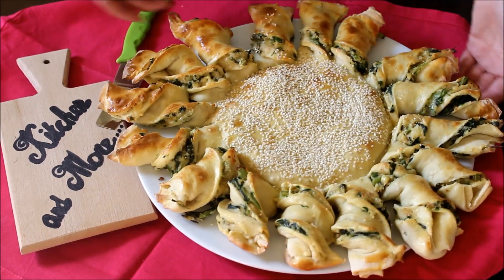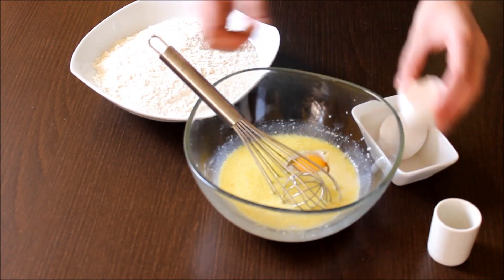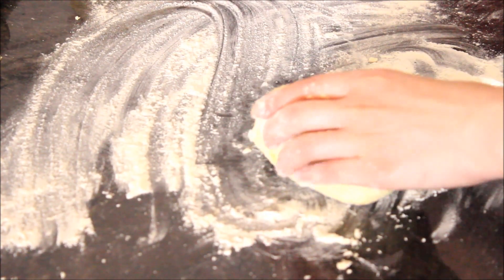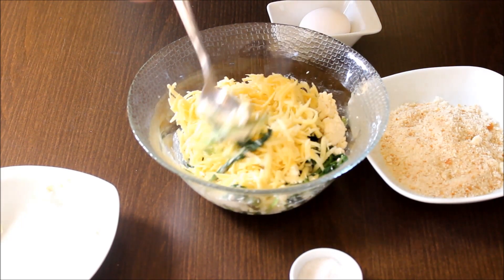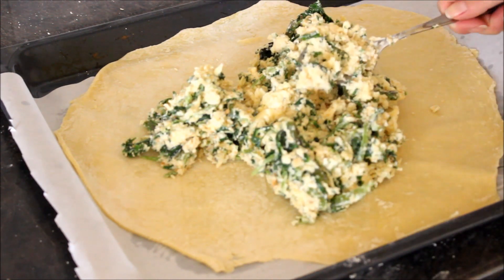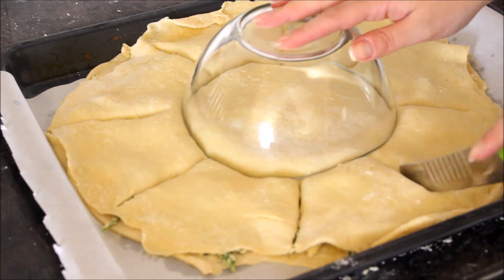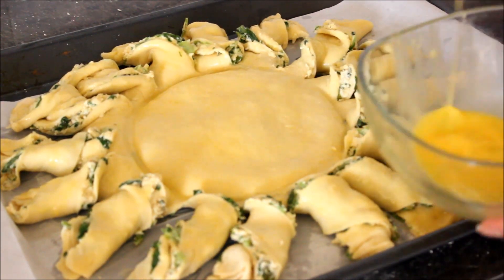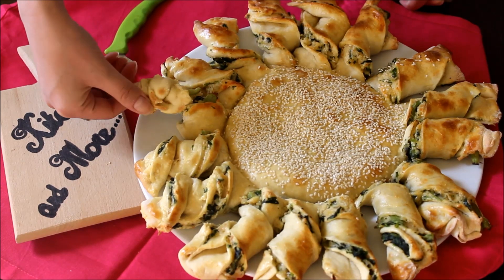Sunflower Spinach Pie | Healthian Food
This time I'm showing you a very light and dinnery recipe.

For the filling:
Spinach 3 bunches
Curd or cream cheese 120g
Yellow cheese 120g
Egg 1
Breadcrumbs 100g
Sesame seeds to sprinkle
Egg 1 for brushing